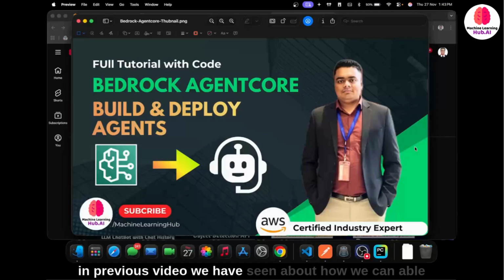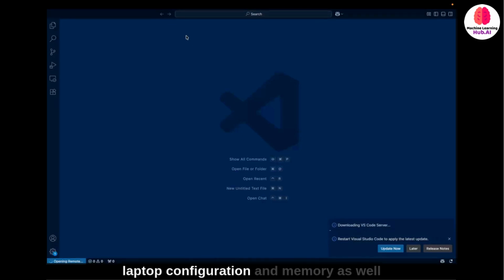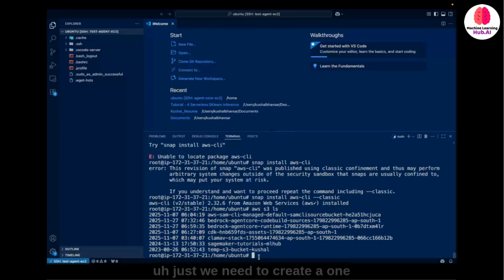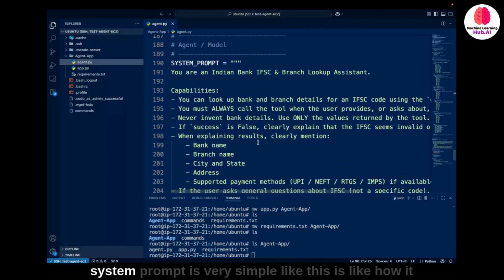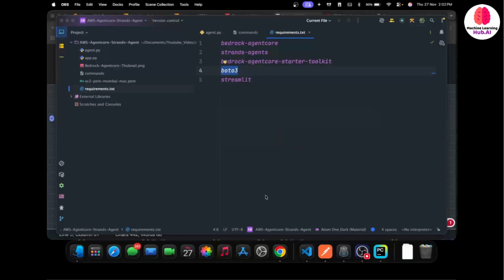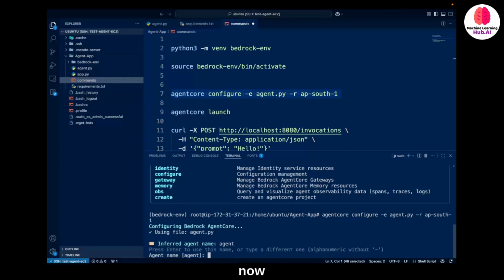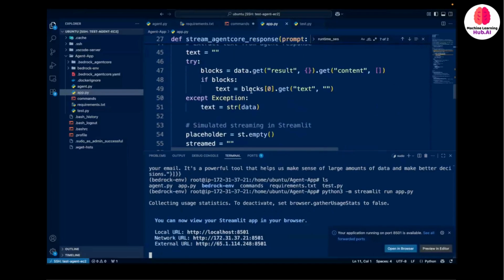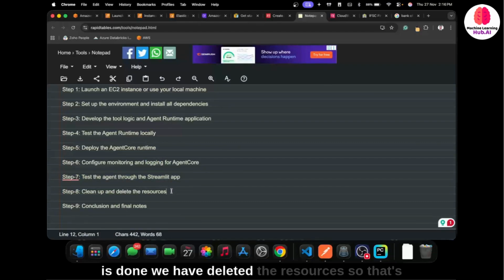🚀 AWS Bedrock AgentCore Tutorial: Deploy Your First FinTech Agent Step-By-Step!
This tutorial walks you through building an agent using AWS Bedrock AgentCore. We’ll create a simple banking assistant that identifies IFSC codes and returns relevant bank information.

Chapters:
00:00 - Video Introduction
00:10 - Overview of the Tutorial Topic
01:15 - Explaining the Video Workflow
01:30 - Launching an AWS EC2 Instance
02:43 - Connecting to EC2 via VS Code
04:25 - Installing Dependencies on EC2
06:30 - Assigning IAM Role to EC2
09:20 - Detailed Agent Code Walkthrough
13:32 - Installing Python Requirements
15:10 - Running the Agent Locally
16:20 - Testing the Agent using CURL
16:46 - Testing the Agent in Postman
18:07 - Deploying the Agent on AWS AgentCore
20:20 - Verifying the Agent in AWS Console
20:42 - Testing the Agent with Boto3
22:30 - Deploying the Agent Streamlit Application
23:00 - Testing the Agent in Streamlit App
25:12 - Cleaning Up Resources & Final Wrap-Up

Steps that we followed:
Step 1: Launch an EC2 instance or use your local machine
Step 2: Set up the environment and install all dependencies
Step-3: Develop the tool logic and Agent Runtime application
Step-4: Test the Agent Runtime locally
Step-5: Deploy the AgentCore runtime
Step-6: Configure monitoring and logging for AgentCore
Step-7: Test the agent through the Streamlit app
Step-8: Clean up and delete the resources
Step-9: Conclusion and final notes

Utilised AWS services:
- AWS Bedrock Agentcore - To deploy agent runtime
- AWS Bedrock Models - LLM models to generate responses
- AWS ECR - To store Docker Images of the Agent App

Note: If you want me to solve your errors and make the project run into the system, I will do it using a remote desktop, and it will be paid.